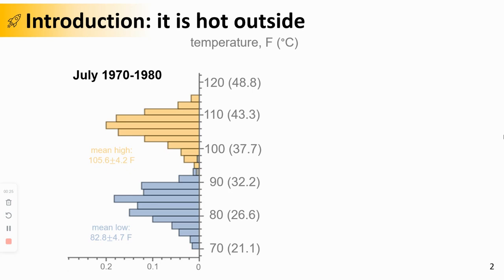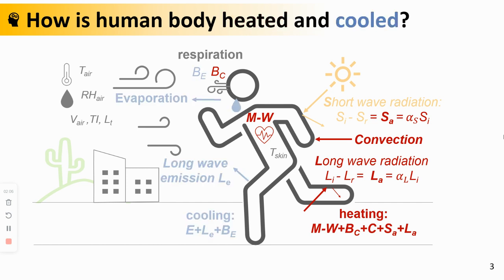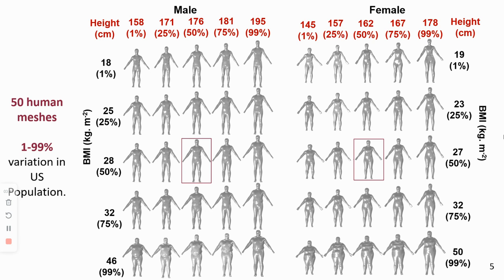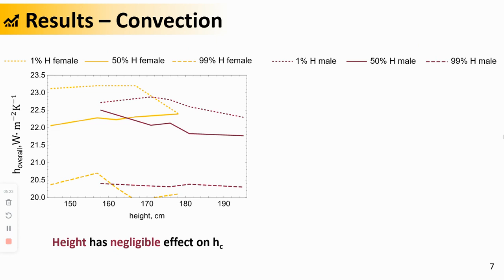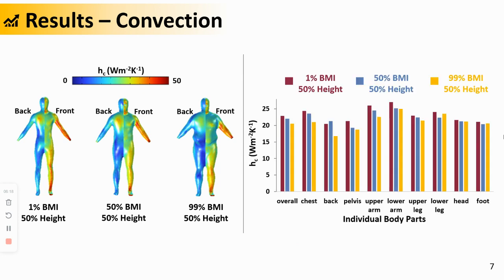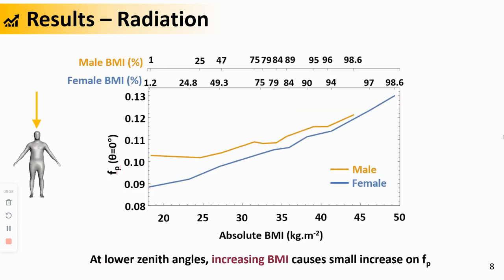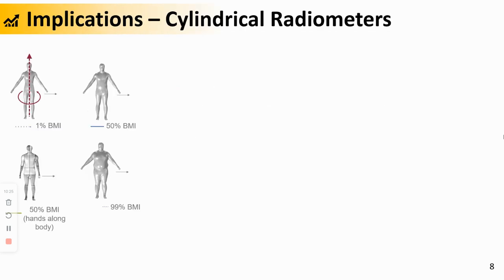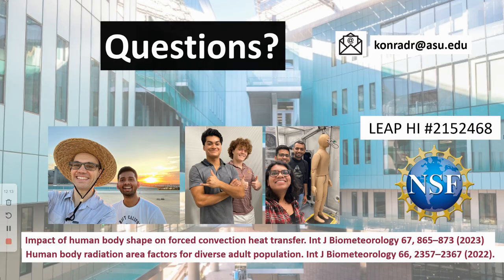Impact of Human Body Shape on Convective and Radiative Heat Transfer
11th International Conference on Urban Climate

Prof. Konrad Rykaczewski1,2, Mr. Shri H. Viswanathan1, Mr. Daniel Martinez3, Mr. Lyle Bartels3, Ms. Sai S. Guddanti1